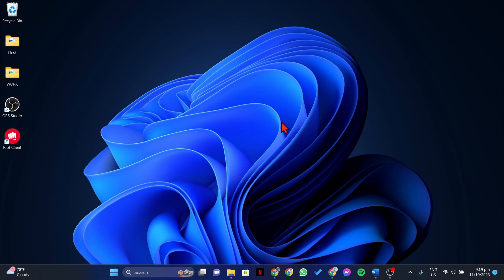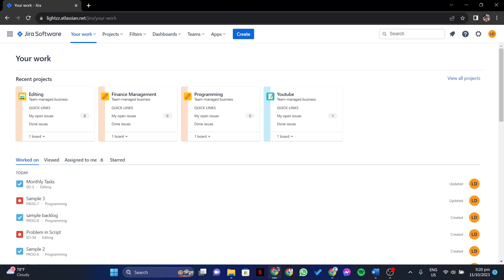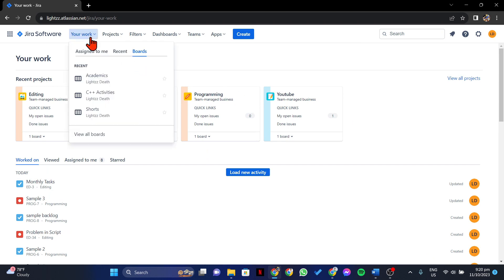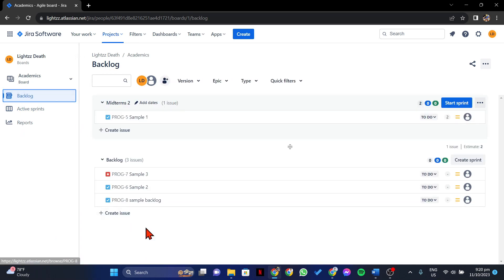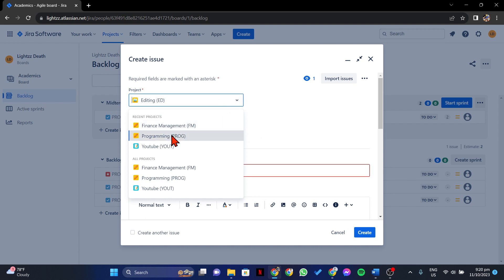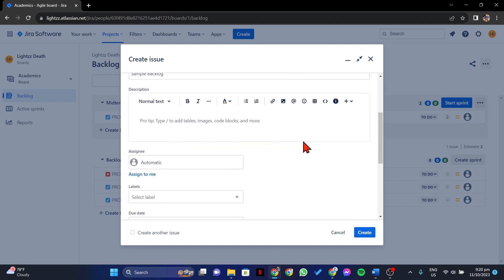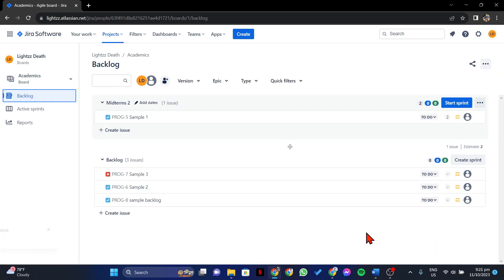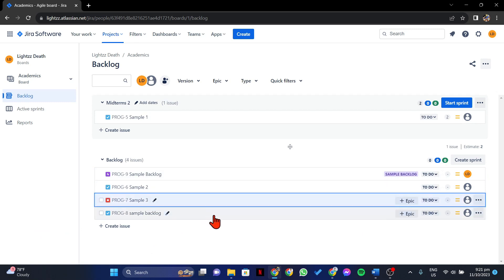How to Create Backlog in Jira (Backlog Management with Jira Software for Beginners)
How to Create Backlog in Jira (Backlog Management with Jira Software for Beginners).In this tutorial, you will learn how to create backlog in Jira.